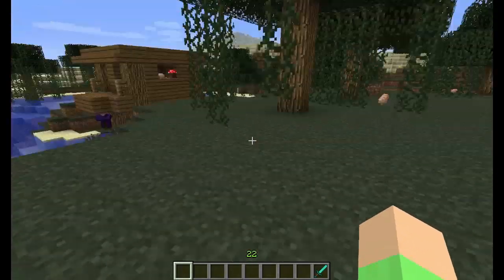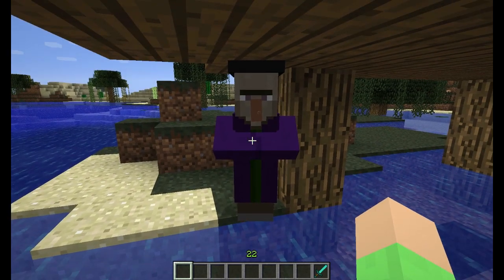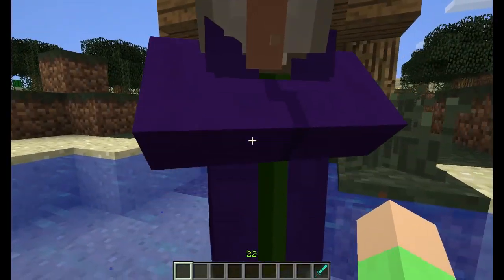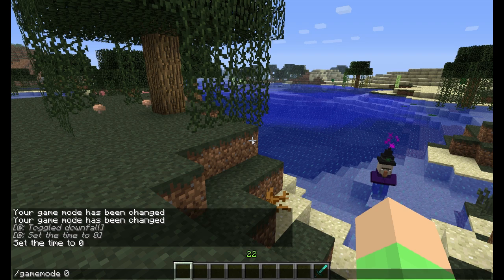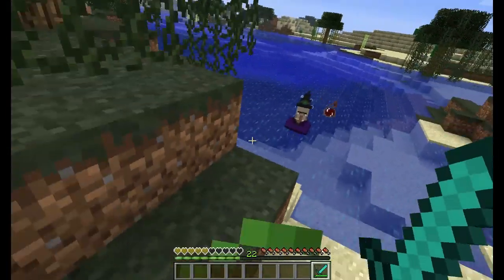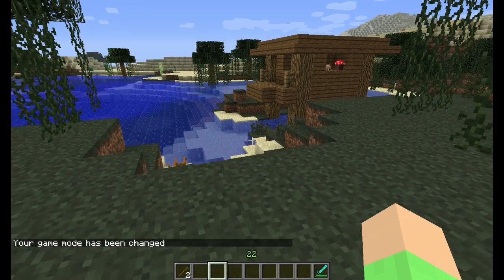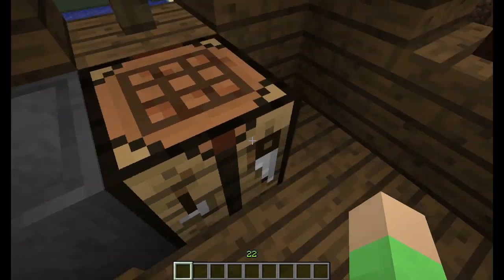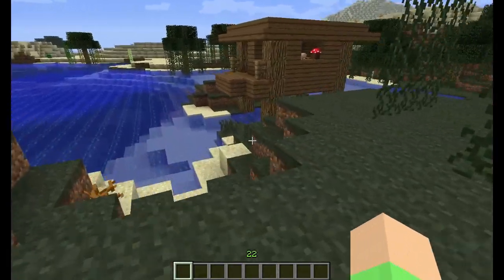How To Find Witches In 1.4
A quick guide on how to find witches and their huts:)